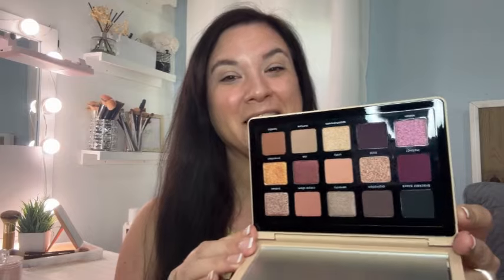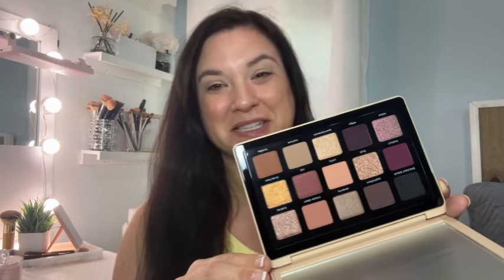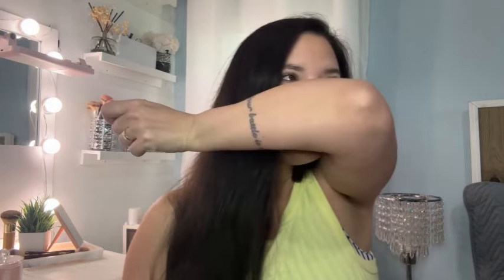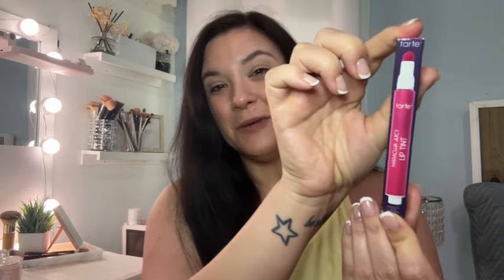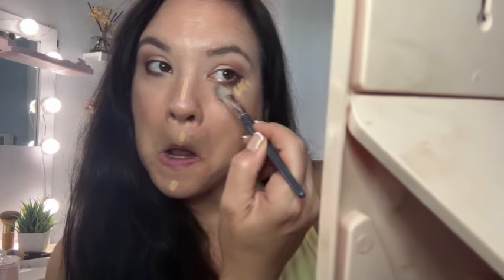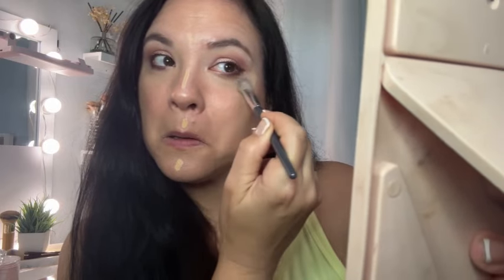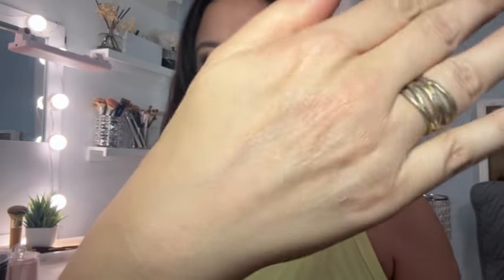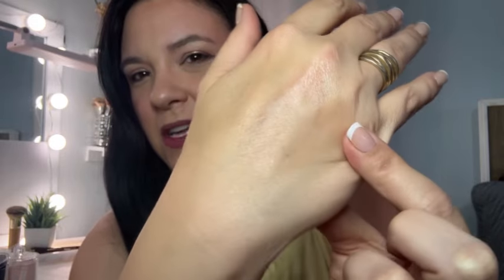WHAT’S NEW (& OLD) AT SEPHORA? Full Face of Try-ons from My Memorial Sale Haul!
Hey beauties! I shopped the Memorial Day Sales at Sephora last weekend and here is my haul! I also picked up some brand new on the market goodies, including the new Tarte Maracuja lip stain tattoo and the new ph adjusting Milk Makeup jelly stains! Lots of other items on sale as well! Let’s do an unboxing & GRWM and try them all out!

*Commission Link